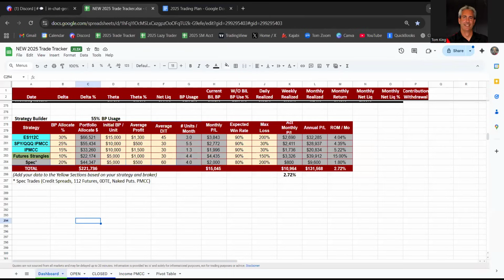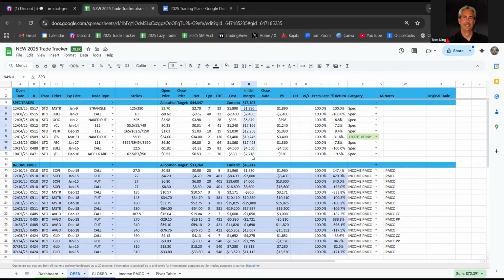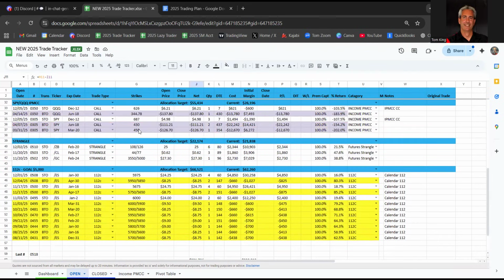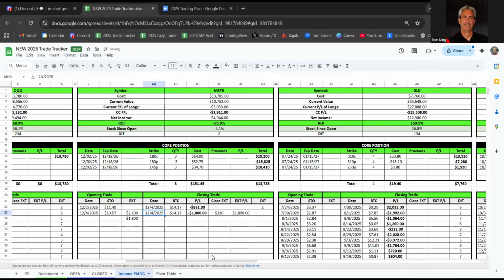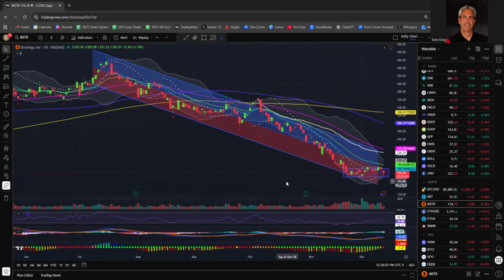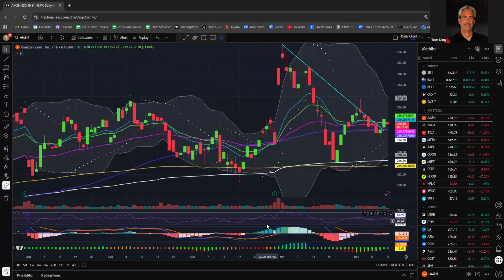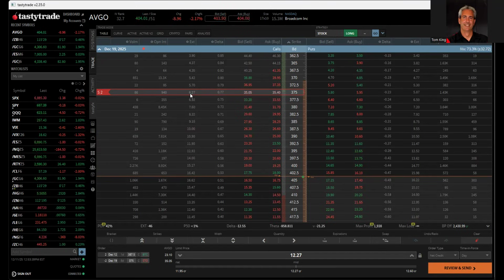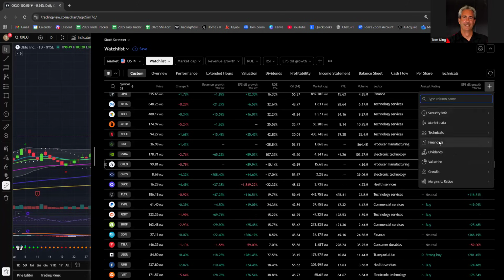IN LIVE TRADING 12-11-25 Using the Strategy Builder to Allocate Strategies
For live trading, detailed trade specifics and to see how I manage my trades in real time and make trading decisions and for more advanced trading education, courses, and a great trading community, Check Out Our Discord! ✅

Income Navigator: Income Trading, 112 Trades, Poor Mans Covered Calls,  Strangles, Naked Puts, Credit Spreads